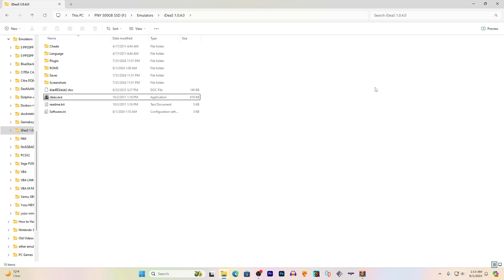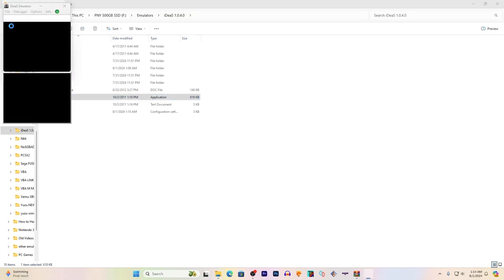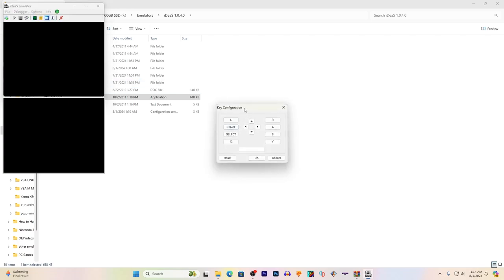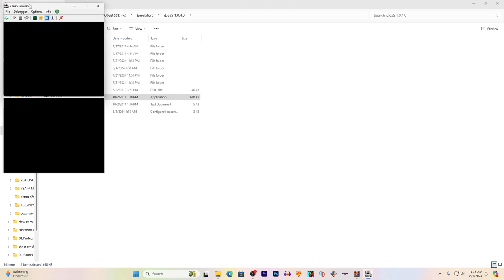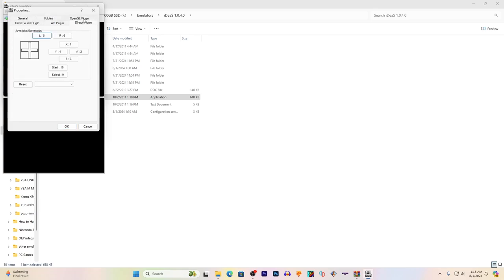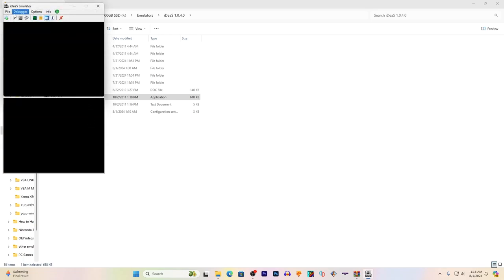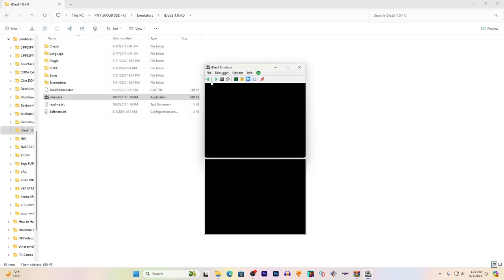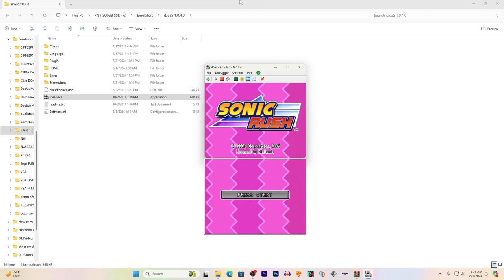IdeaS Nintendo DS Emulator Setup Tutorial with Gameplay